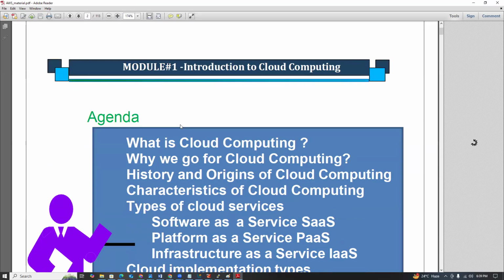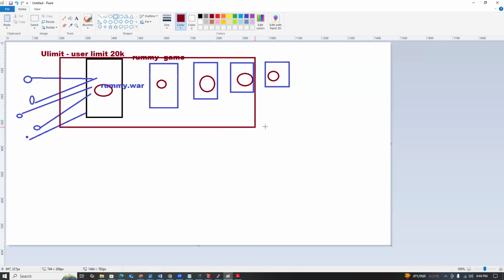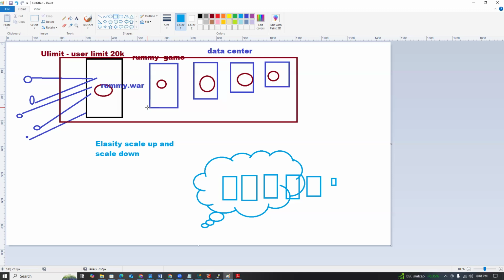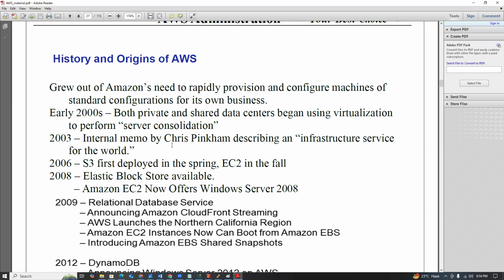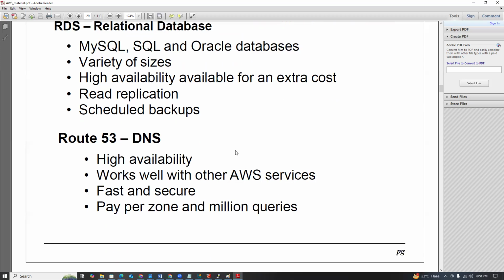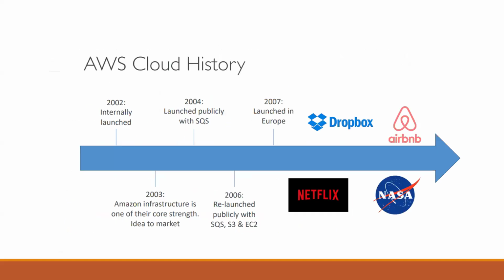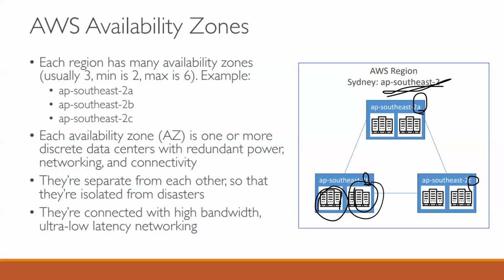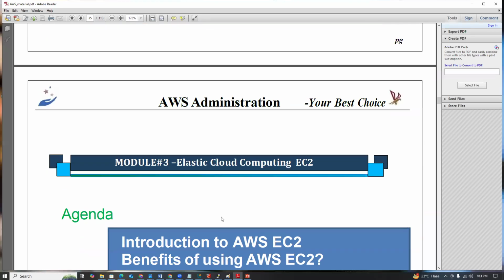☁️ AWS Cloud Introduction for Beginners | What is AWS & Why Learn Cloud Computing? 🚀aws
📌 Description:

AWS Cloud Introduction
Welcome to this beginner-friendly guide on Amazon Web Services (AWS) – the world’s leading cloud computing platform. In this video, you’ll learn the basics of AWS Cloud and why it is essential for anyone starting a career in Cloud Computing, DevOps, or IT Infrastructure.

What You’ll Learn in this Video:

✅ Benefits of using AWS Cloud
✅ Key AWS services every beginner should know
✅ Importance of Cloud Computing in today’s IT industry
✅ Why AWS is the top choice for businesses worldwide

👉 Whether you’re an IT student, fresher, or professional, this video will help you understand the fundamentals of AWS Cloud.